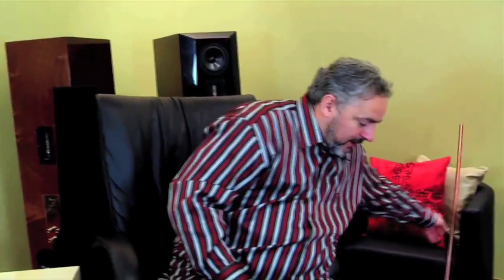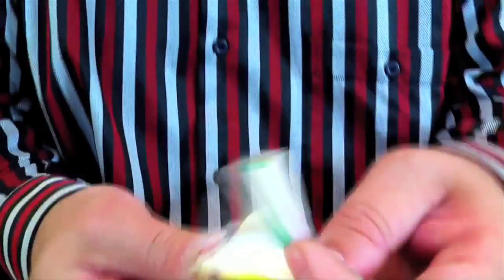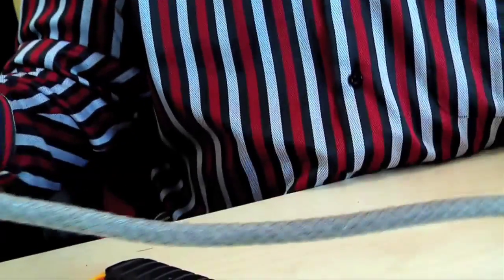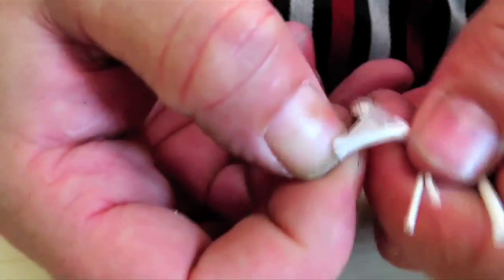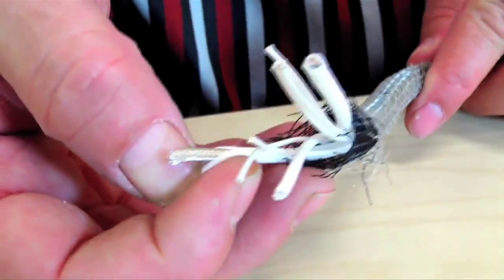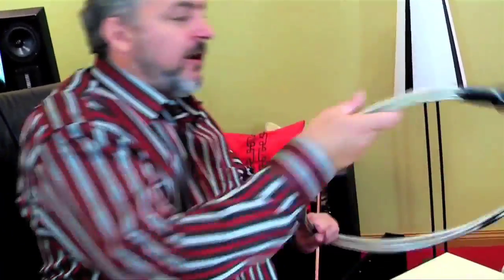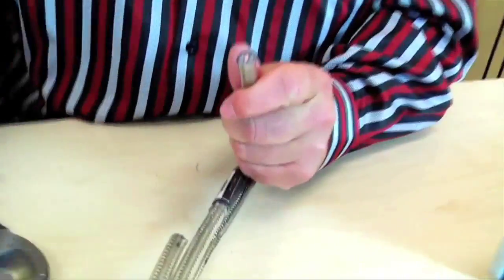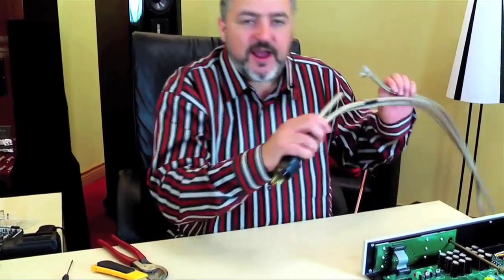Oddiophile Ep 4 EMI Fields & Shields part 2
Rick discusses one of the most difficult problems to deal with in the design of electronic circuits and cables; the electromagnetic force and electromagnetic interference.